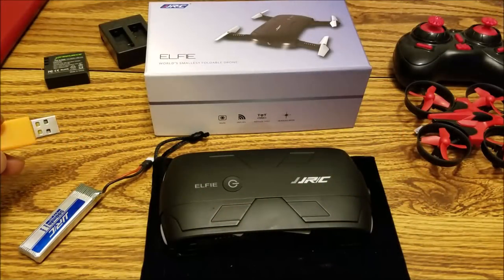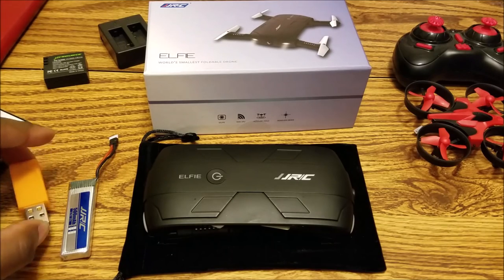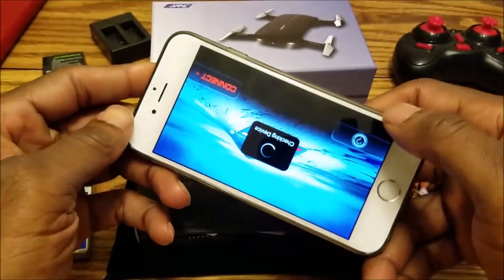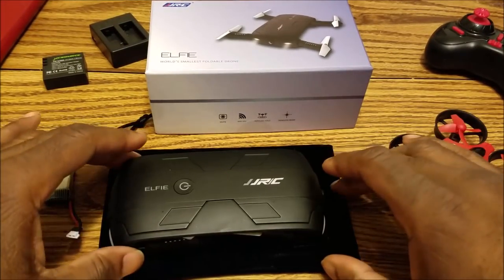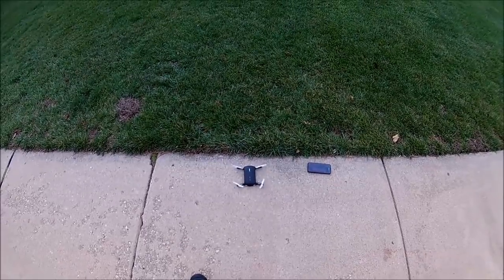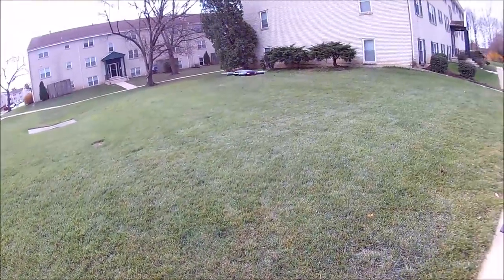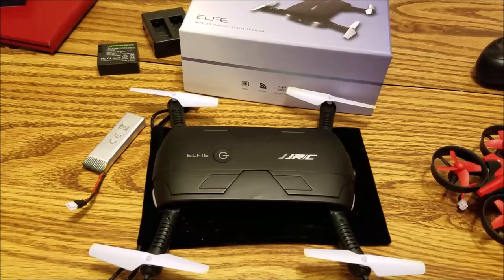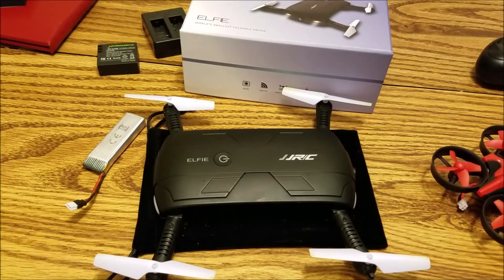JJRC Elfie Quadcopter (Dobby Drone Clone?) Review and Giveaway!!!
Giving it away to a subscriber that leave a comment on this video January 1st! Sorry but I can only ship it to US only.